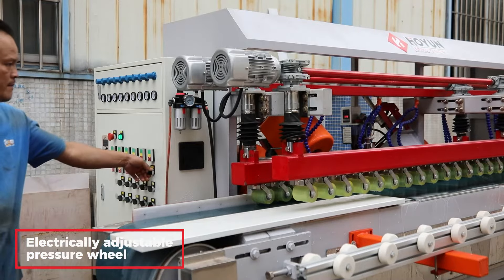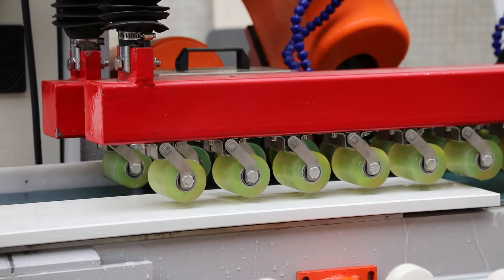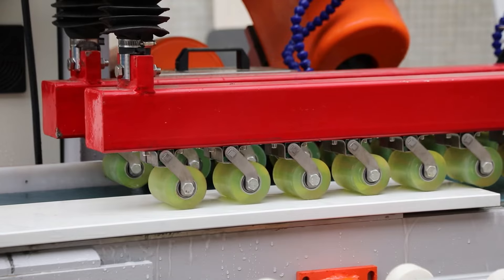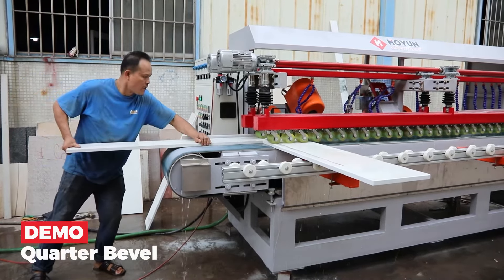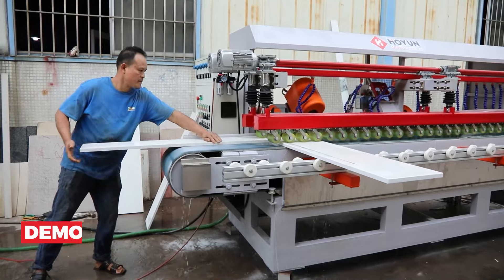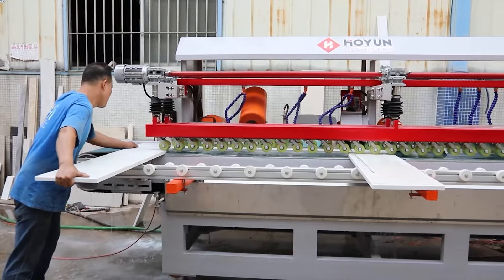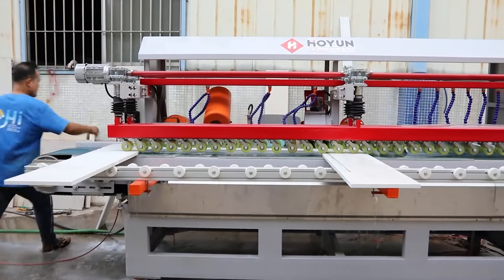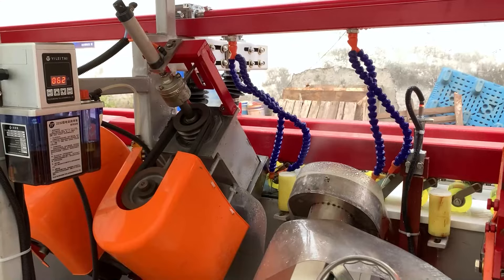HoYun machine | High efficiency stone bullnose making machine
Introduction video of Hoyun Multifunctional ceramic tile cutting machine Foshan Nanhai Hongyun Ceramic Machinery Co., Ltd. supplies all kinds of cutter tile cutting machine, machine mosaic, marble/granite/stone cutting machine, etc. Types: edging machine for stone, edge polisher machine granite, automatic edge polishing machine marble, porcelain edge machine, stone edge polishing machine, arc edge polishing machine foshan, stone edge polisher, vertical stone edge polisher etc.

Address: No 1 Third Industrial Zone, Baishaqiao Village, Nanhai District, Foshan City, Guangdong Province, China